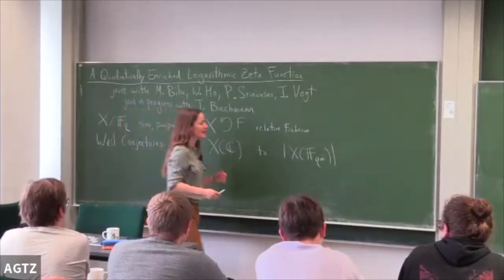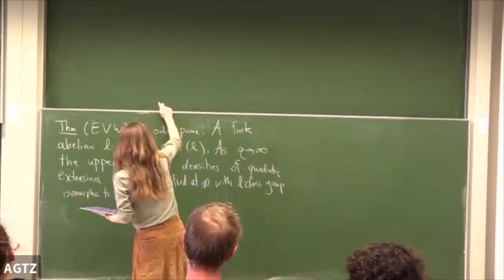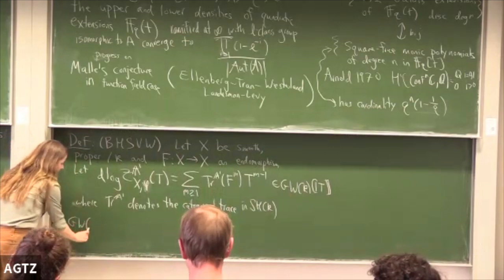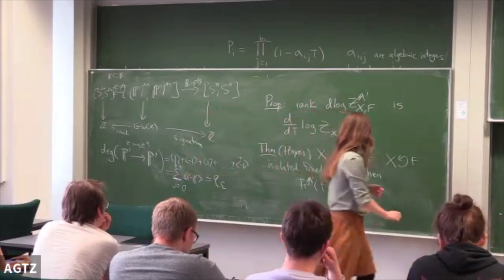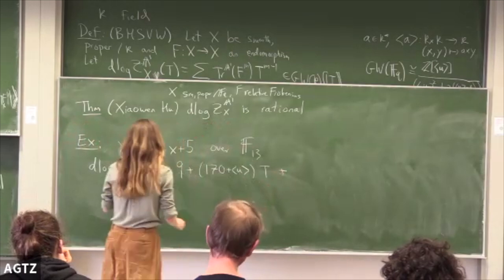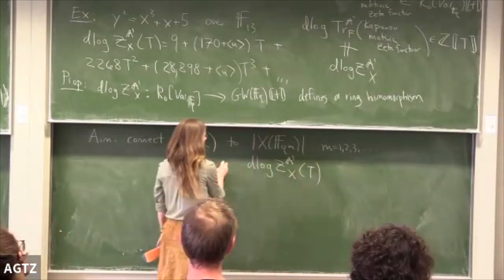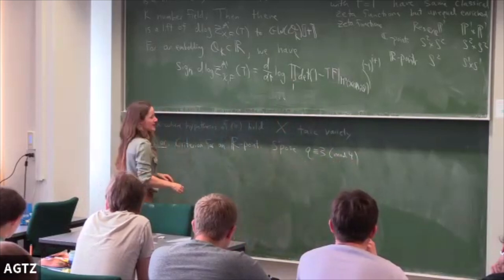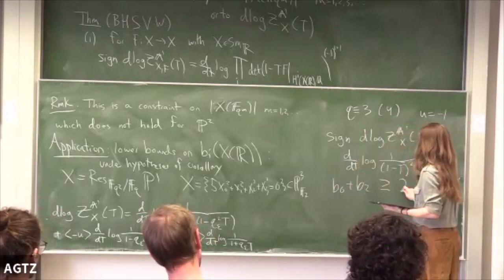Kirsten Wickelgren (Duke): A1-homotopy theory and the Weil Conjectures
Second talk of the 2025 Ruth Moufang Lectures at Johannes Gutenberg-University Mainz.

See

for details.